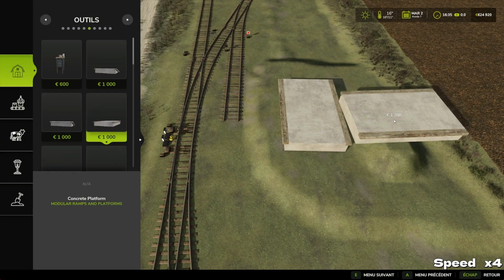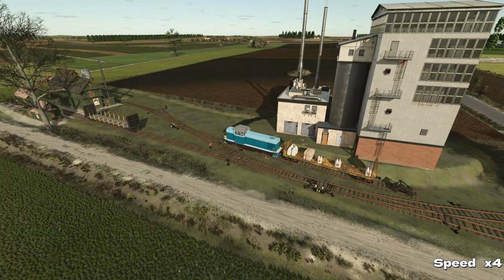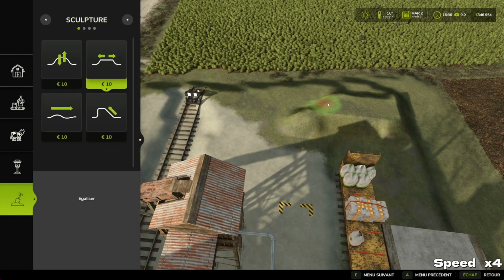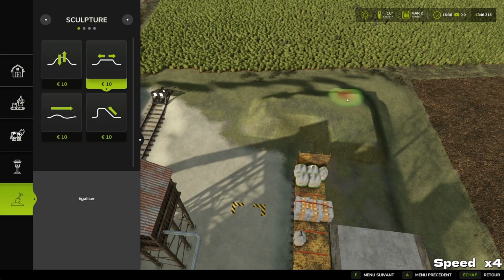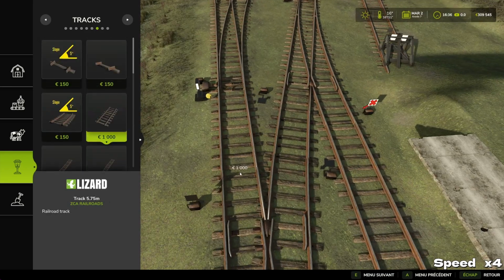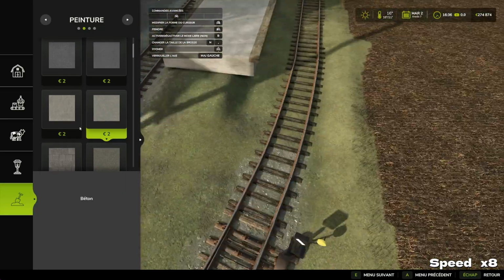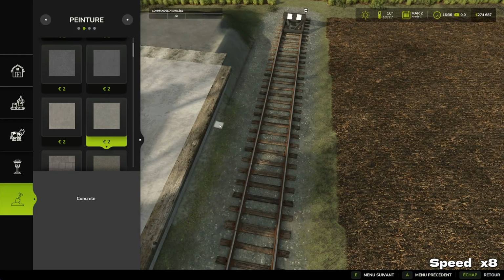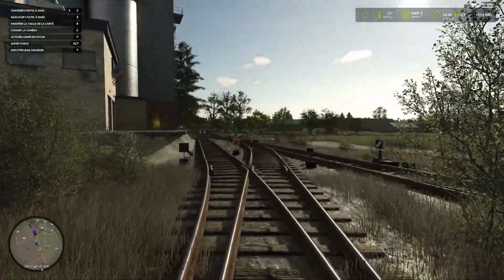FS25 - SZPAKOWO - Tutorial installing your own railroad system - Part 3/3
Tutorial for railroad system from ZCAALOCK, on Farming Simulator 25. Part 3/3 : Second factory, more tracks, final decoration and global view

And great thanks to all of other mod creators!
For private mods, I often modify existings mods